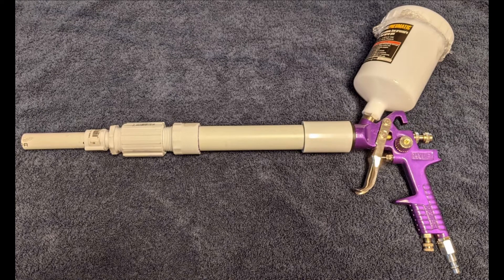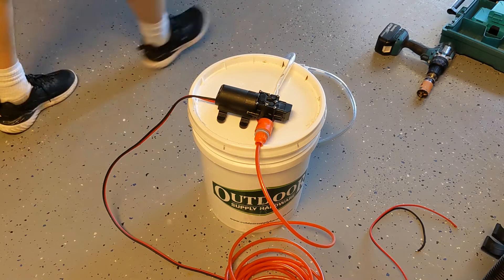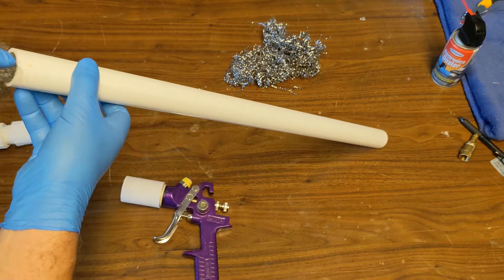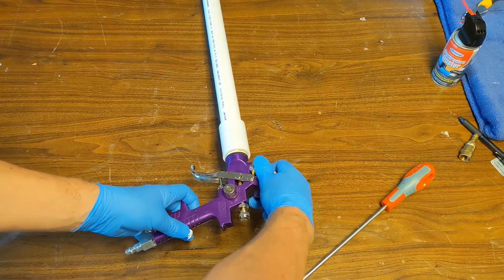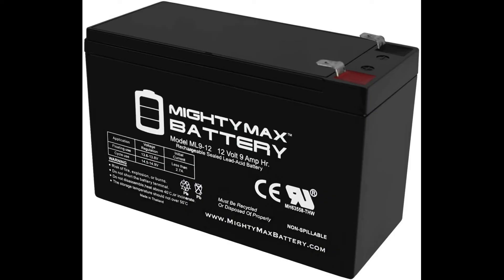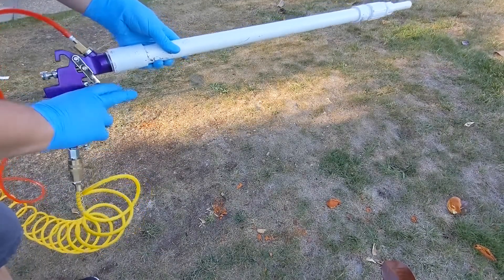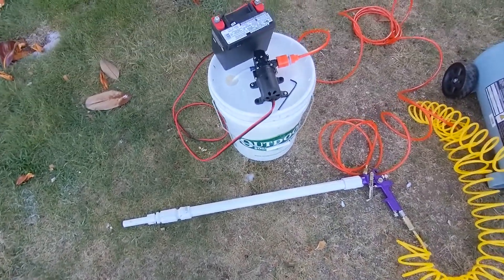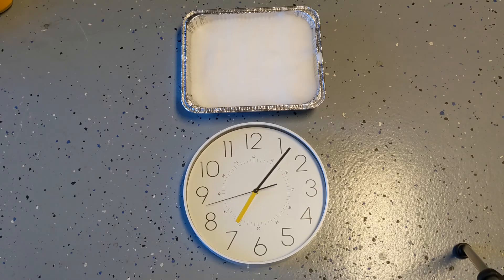The best DIY, Professional Air Crete Gun for under $50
In this video I will teach you how to build a simple Aircrete machine for big projects that makes foam to add to your concrete. It costs no more than $50 and it works like a champ. It will take you 25 minutes to build. Unlike some other designs out there this one is compact, easy to use and will not drip soap all over the place.
for the soap: mix one part of Suave Essentials Shampoo Daily Clarifying and 50 parts water by weight you can use a kitchen scale to measure.

Wash Pump DC 12V
Stainless Steel Wool
Scotch-Brite Stainless Steel Scrubbers
Brass Hose Barb
12 V 9 Ah Rechargeable SLA Battery
PVC Regular Cement